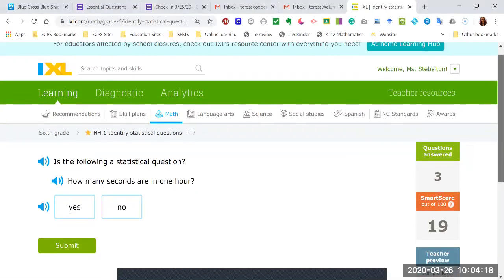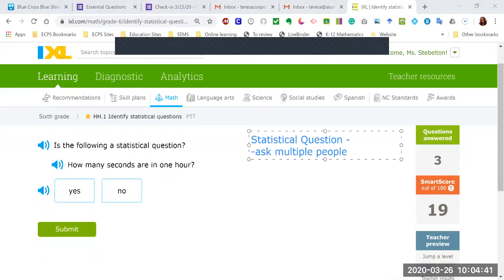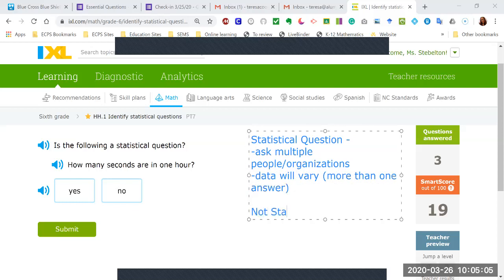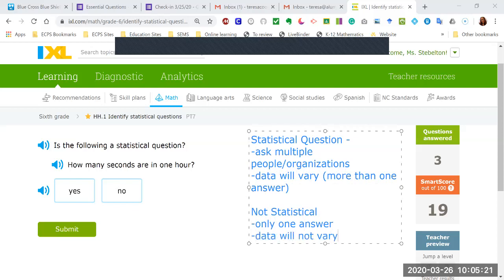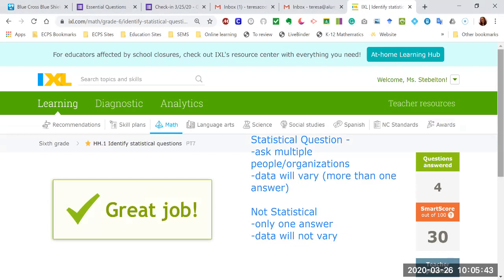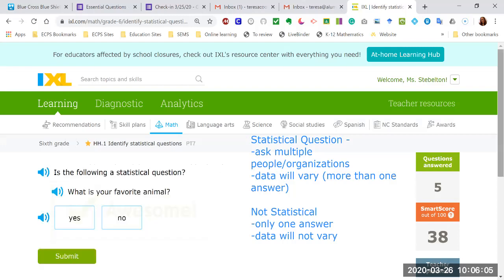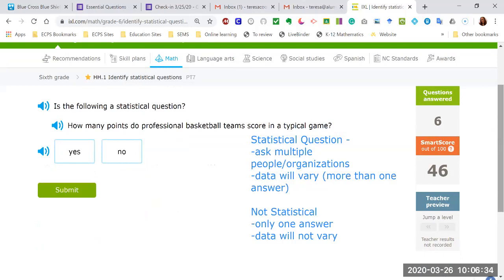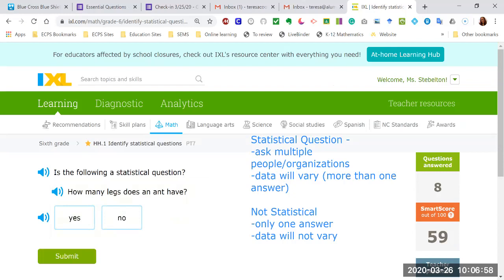Statistical Questions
Math tutorial - What makes a statistical question?